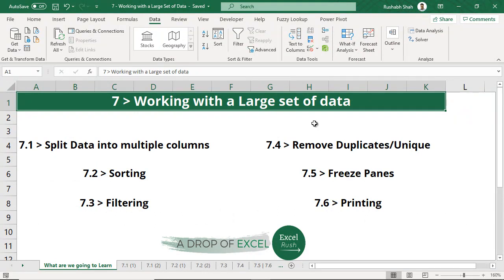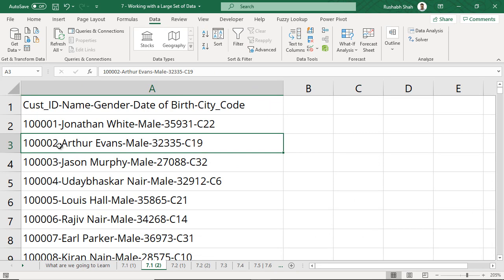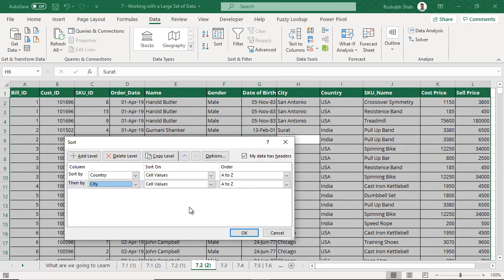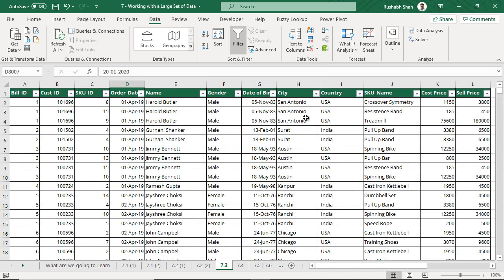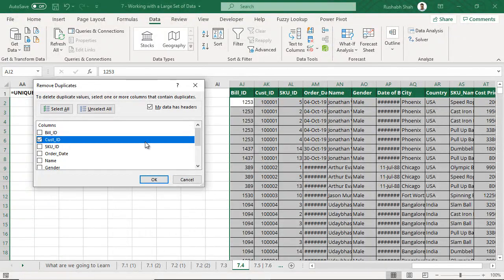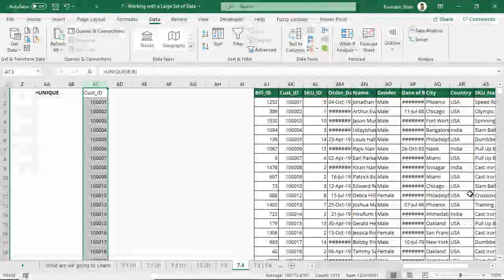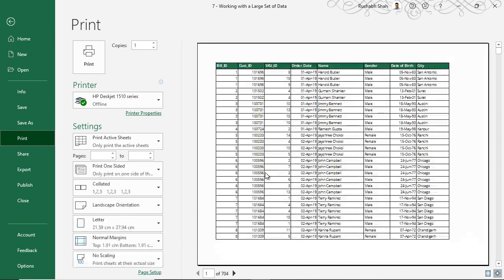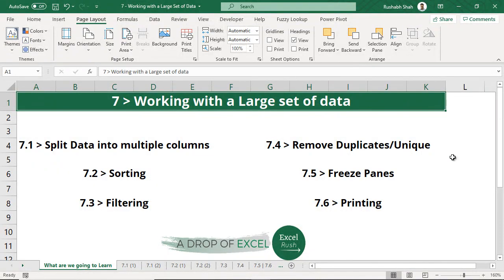A Drop of Excel - 07 | How to work with a Large Set of Data in Excel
Working with a lot of data and numbers in Excel can be intimidating sometimes. If you learn the following features and tricks in Excel, it will become very easy for you to manage large data sets in Excel,
- How to split data 1 column to multiple columns - Text to columns
- Sort on single column and even on multiple columns
- Filter data quickly to see desired data only
- Remove Duplicates or get a Unique list of values in no time
- Freeze Panes
- Printing tips and tricks in Excel

# Related Videos/Posts
- How to use SORT and SORTBY functions in Excel and Sort on single or multiple columns --
- How to use Filter function in Excel and Filter data based on 1 or 2 or more criteria